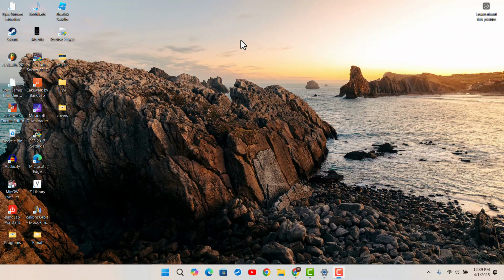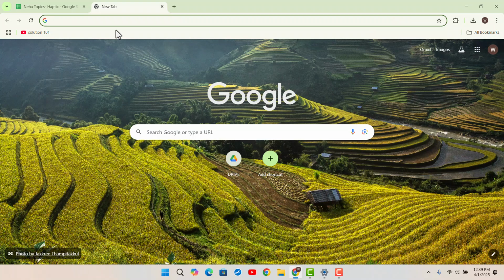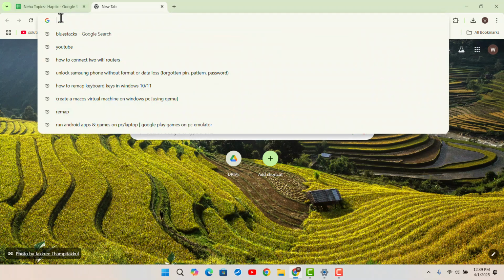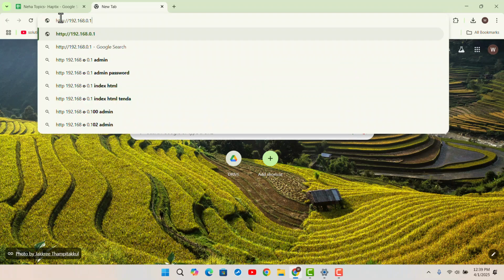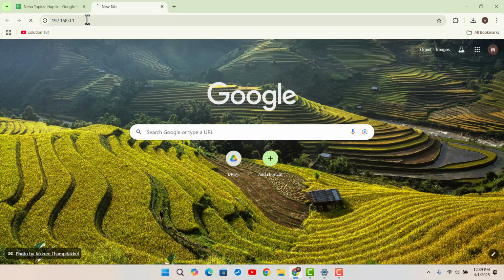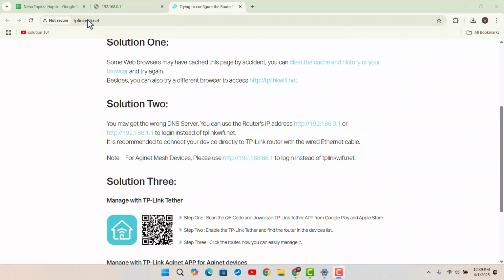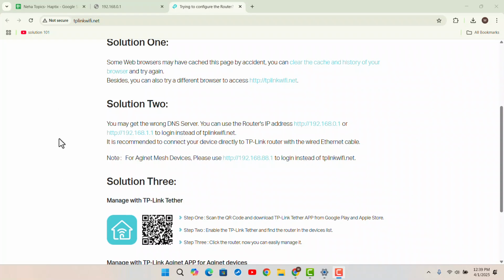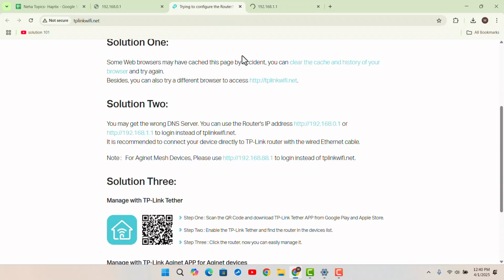How to Limit Internet Speed of WiFi Users in TP-Link Router | Bandwidth Control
If you're looking to control how much internet speed each user or device gets on your TP-Link router, this video offers a step-by-step guide on how to limit internet speed using the router's built-in Quality of Service (QoS) or Bandwidth Control settings. This is especially useful in homes or offices where multiple users share the same network and you want to prevent any one person or device from using up all the available bandwidth.

To begin, you'll need to access the TP-Link router's web management interface. Open a browser on any device connected to the network and enter the IP address—typically **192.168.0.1** or **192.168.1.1**—into the address bar. This will bring up the router's login page, where you'll need to enter the default username and password, usually found on a sticker on the router or in the user manual.

Once logged in, look for a section labeled "Bandwidth Control" or "QoS" (Quality of Service). These options might be located under the "Advanced" or "Tools" tab depending on your TP-Link router model. Enable the feature by checking the appropriate box. You’ll then need to enter your total available upload and download speeds (usually in Kbps or Mbps), which you can confirm from your internet service plan or a speed test.

After that, you can add specific rules to control internet usage per device. Click on "Add New" and enter the IP address or range of the device(s) you want to limit. You can typically set rules based on TCP, UDP, or both protocols, or just leave it set to "All" if you're not sure. Then, assign a maximum upload and download speed for that device.

If your TP-Link router supports guest networks, you can also limit the bandwidth for guest users separately. This can be found under "Wireless Settings" or "Guest Network" in the settings. You can cap the speed to make sure guest devices don’t consume too much of your primary bandwidth.

These settings give you more control over your network and ensure smoother performance for all connected users.

Timestamps:
0:00 Introduction
0:18 Access TP-Link router settings
0:54 Enable Bandwidth Control or QoS
1:11 Create speed limit rules for devices
1:34 Limit speed for guest network users
1:46 Conclusion